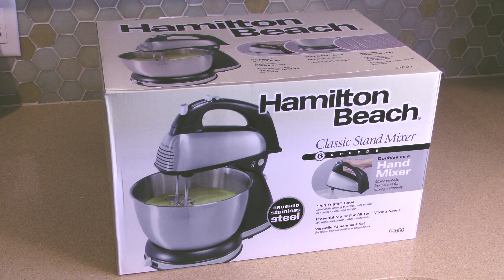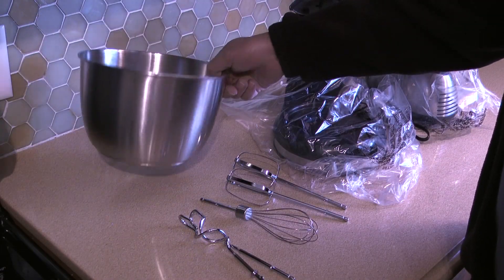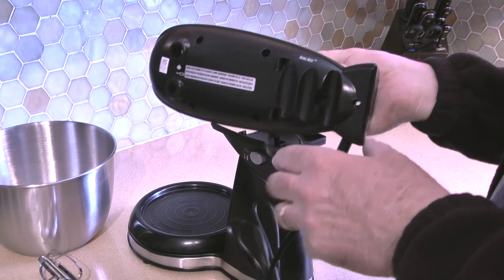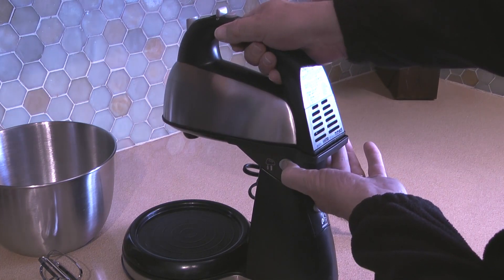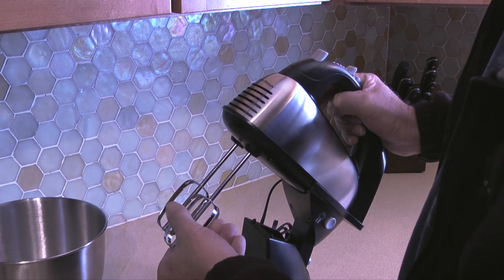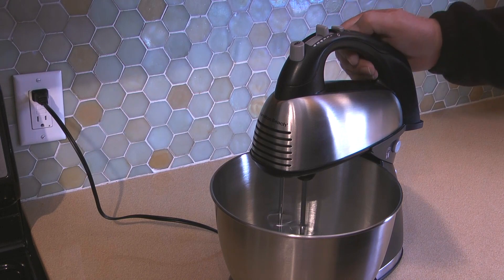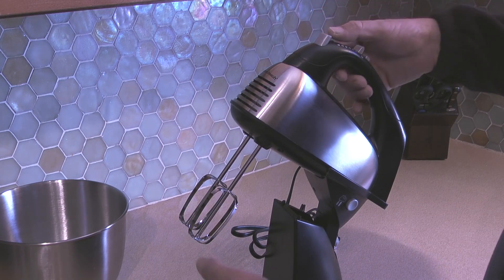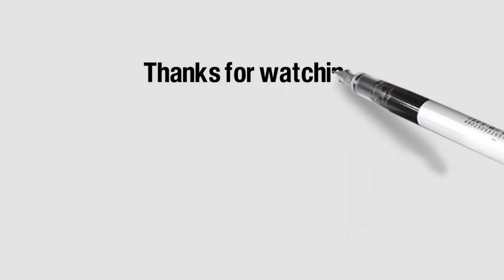Hamilton Beach Mixer Unboxing & Setup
Unboxing and setup of a Hamilton Beach classic stand mixer, model number 64650, that doubles as a hand mixer. Link to item mentioned in the video:

Hamilton Beach Classic Stand & Hand Mixer (4 Quart)